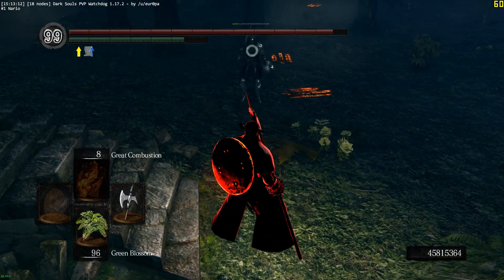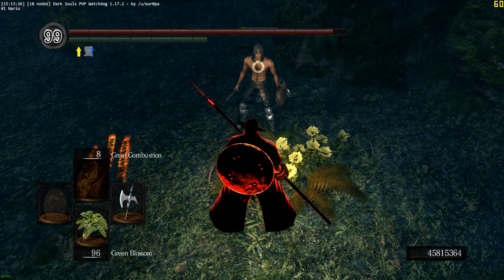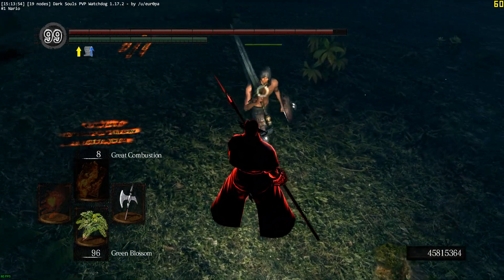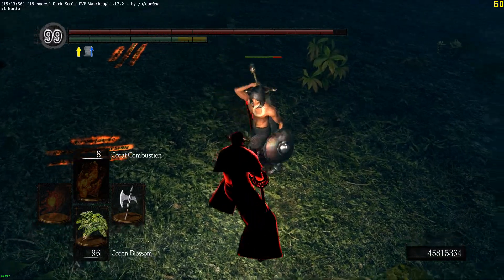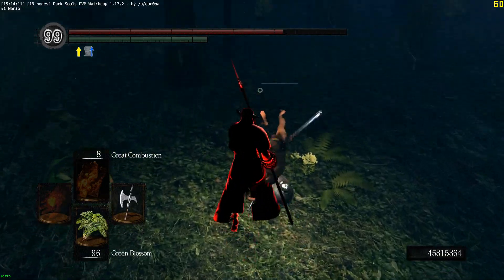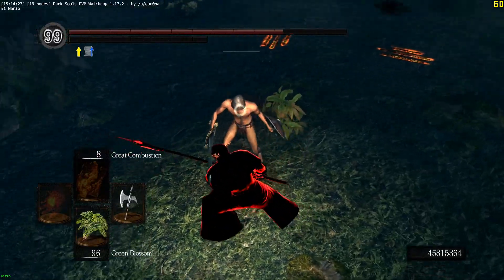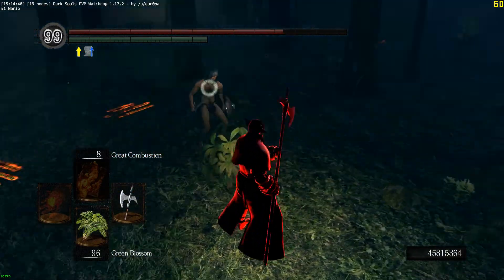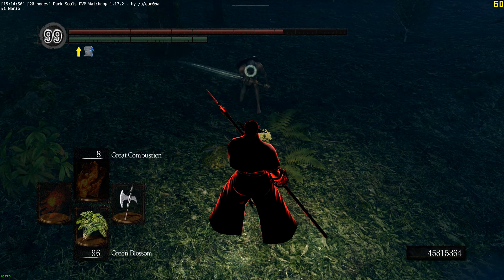Toggle escape lesson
toggle escape = no stunlock
preemptive toggle = no stun

Tips for new players:

and check the "Join DSCM-Net" option;

2. pvp watchdog (top left osd) helps to kick out the stupidest cheaters

3. dsfix adds some other options like unlocking fps, new graphical settings and texture replacement

4. Morten's UI for dsfix makes using dsfix way easier

Most important is DSCM: it automatically matches you with players around your soul level for faster connections! (comparable with ds3 connections)